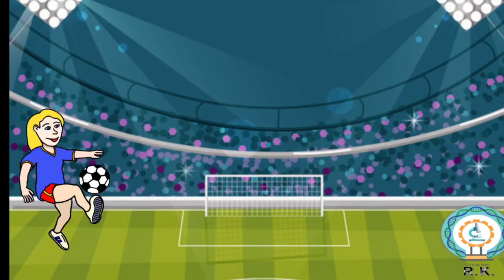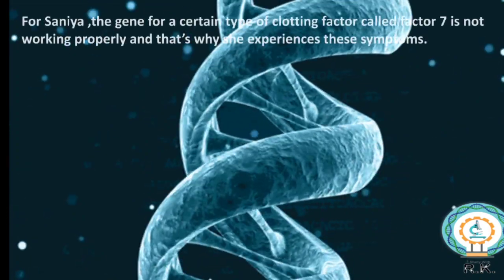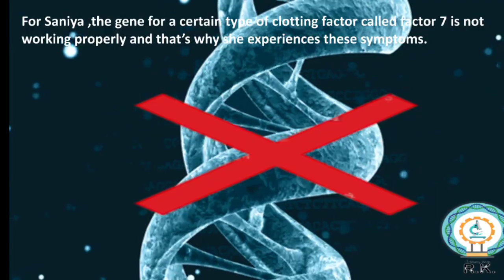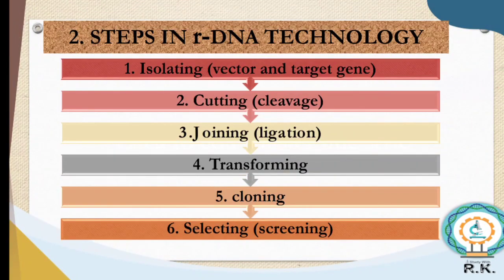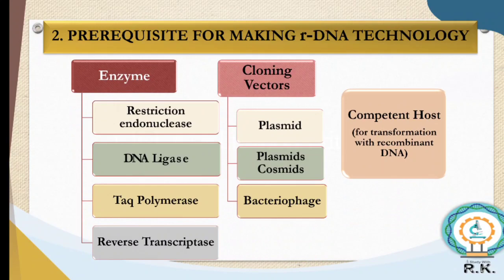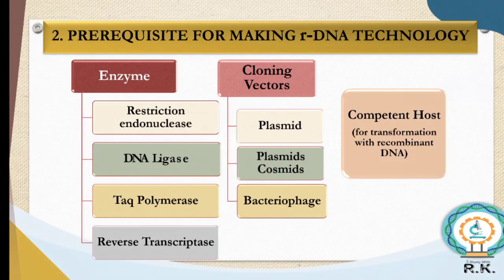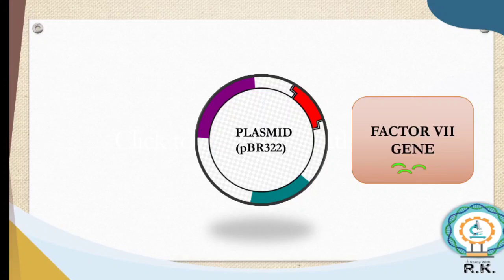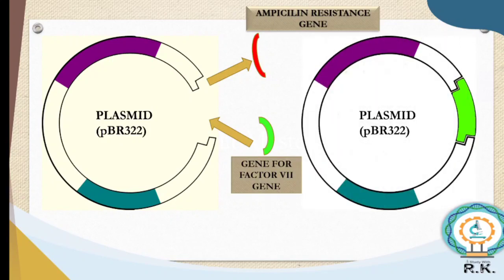Recombinant DNA Technology | rDNA Technology | basics of Recombinant DNA | steps in rDNA technology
Description of r- DNA Technology:
* DEFINITION:
Recombinant DNA Technology is defined by the Encyclopedia Britannica as “the joining together of DNA molecules from different organisms and inserting it into a host organism to produce new genetic combinations that are of value to science, medicine, agriculture and industry.”
* STEPS:
1. Isolating (vector and target gene)
2. Cutting (cleavage)
3.Joining (ligation)
4. Transforming
5. cloning
6. Selecting (screening)
 * PREREQUISITE FOR MAKING r-DNA TECHNOLOGY:
1.Enzyme(Restriction endonuclease, DNA Ligase, Taq Polymerase, Reverse Transcriptase)
2.Cloning Vectors(Plasmid, Plasmids Cosmids, Bacteriophage)
3.Competent Host(for transformation with recombinant DNA)
* Applications of r-DNA technology
1.pharmaceutical products
2.Production of vaccines
3.DNA finger printing
4.Biotechnology
5.Transgenic Animals
6.Transgenic Crops
7.Gene therapy
8.Energy applications
9.Prenatal diagnosis
10.agriculture
11.Molecular diagnosis etc.